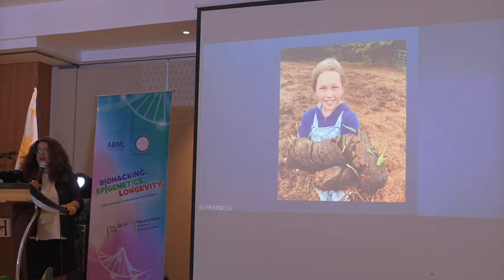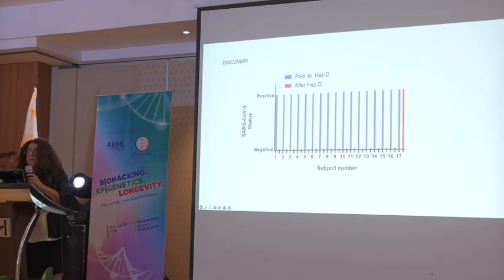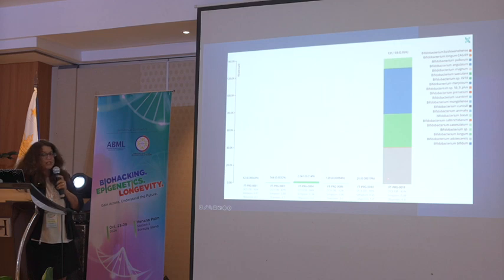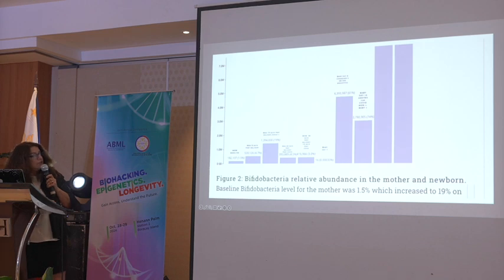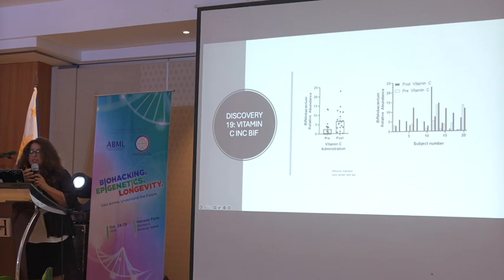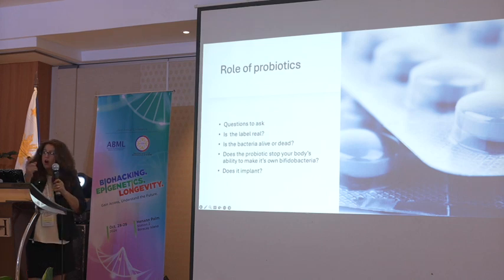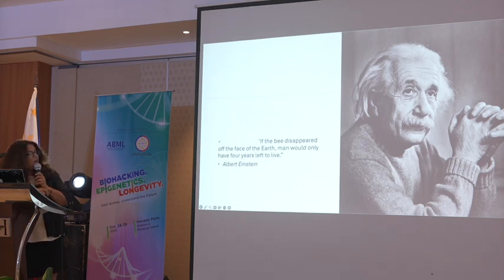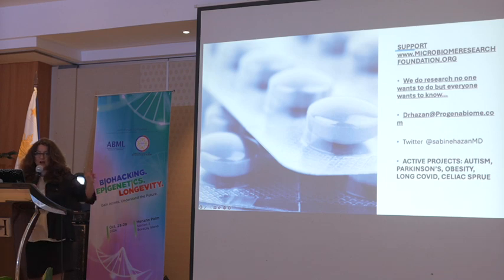Save the Biff - Dr Sabine Hazan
PSOM ABML Epigenetics.Longevity.Biohacking
Boracay Philippines